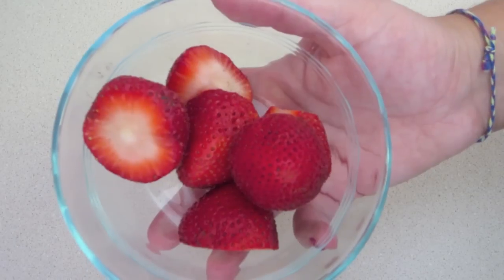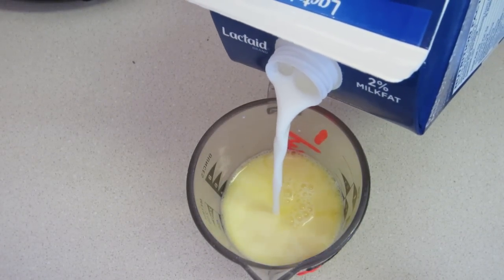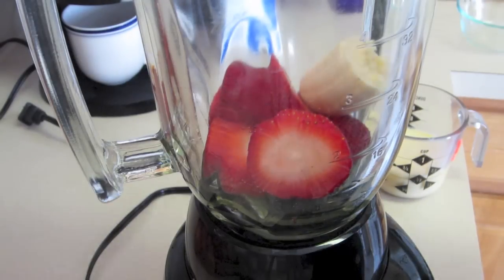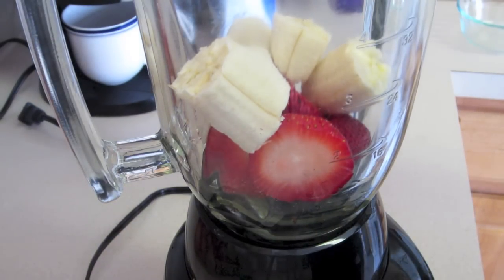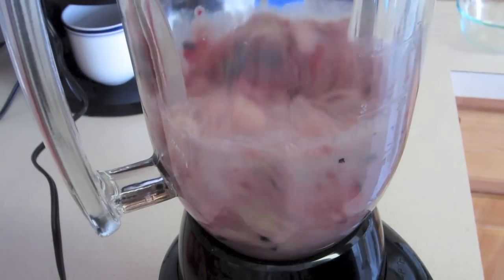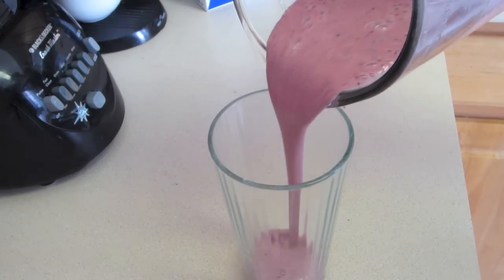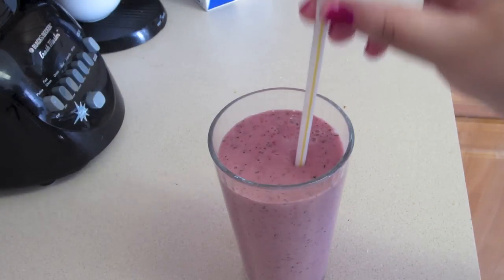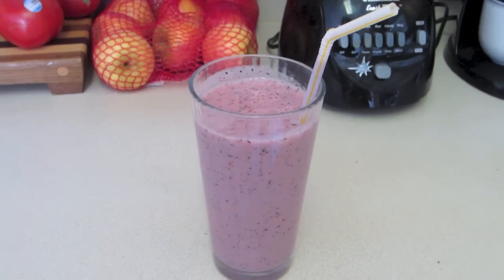COOKING WITH WILKIE: FRUIT SMOOTHIE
Sometimes all you need is a good fruit smoothie! Try this one out and tell me what you think!